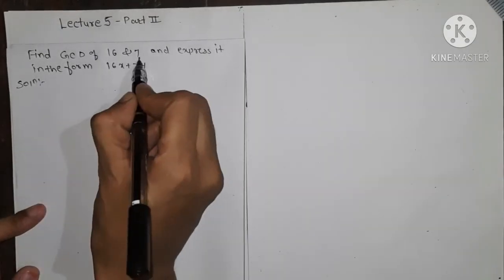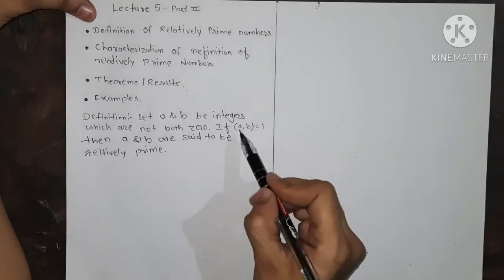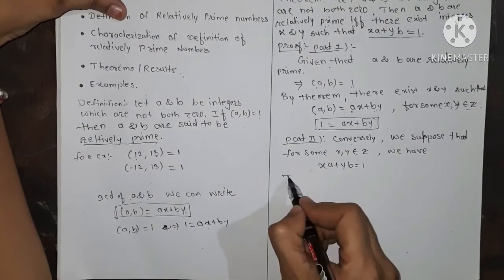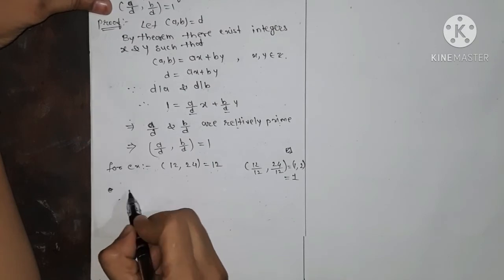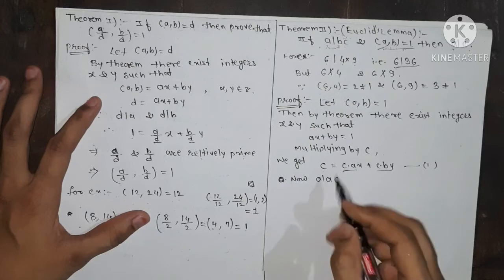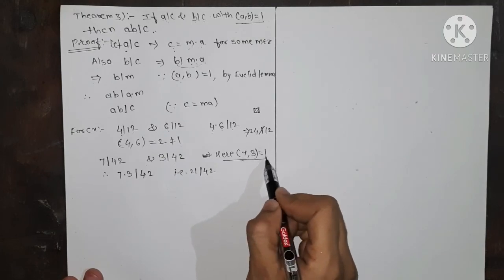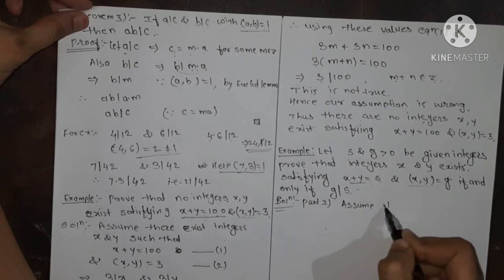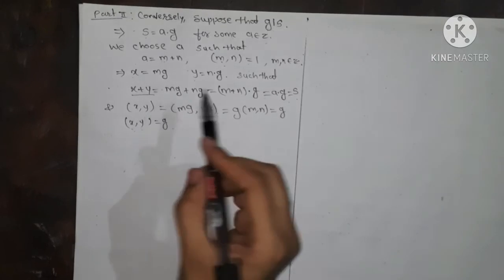Number Theory Lecture 5 (Part II): Relatively Prime Numbers - Definition & Theorems | B.Sc.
In this lecture (Lecture 5, Part II), we define relatively prime (coprime) numbers and study important theorems involving coprimality. A key concept in Elementary Number Theory for B.Sc. Mathematics.

📚 Topics Covered:
- Definition of relatively prime (coprime) numbers
- Characterization using GCD: gcd(a, b) = 1
- Theorems on relatively prime numbers
- Theorem: if gcd(a, b) = 1 and a divides bc, then a divides c

📖 Reference Books:
- An Introduction to the Theory of Numbers by Niven, Zuckerman & Montgomery